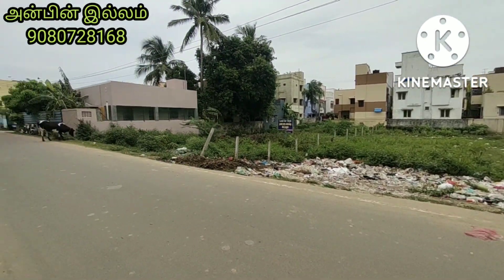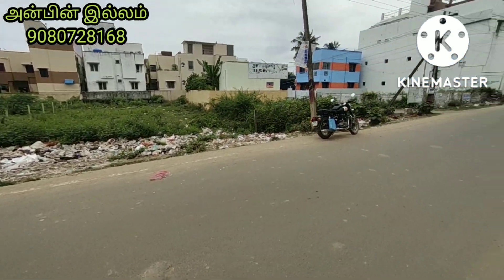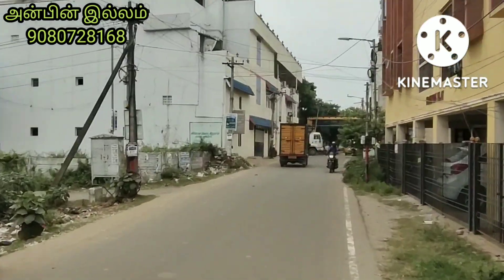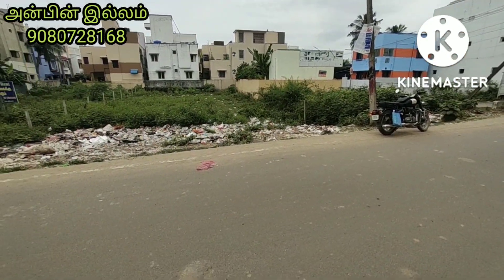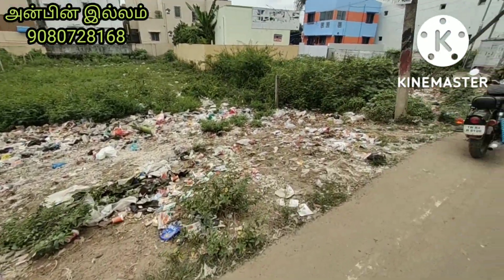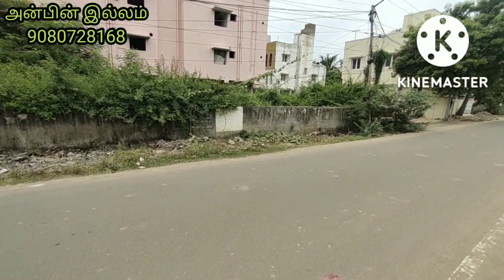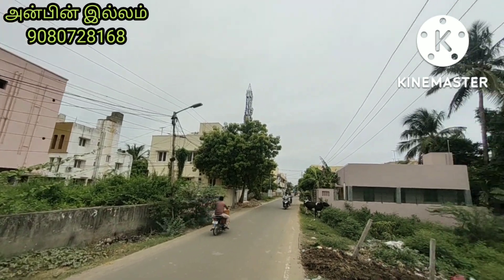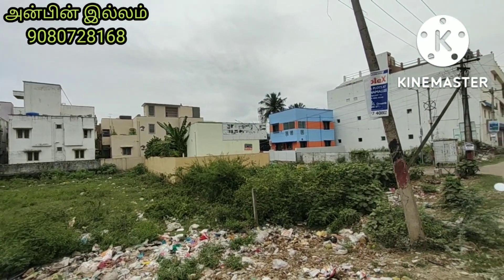ID: 75 - Ayyappanthangal Land For Sale || Near Chennai Porur || Metro Rail விரைவில்...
Empty Land for sale in chennai ayyappanthangal near porur.

6336 Sqft, per day rate 5000only

44 × 144 = 6336

North Facing

CMDA Approved

Residential area, oilmil road, on road property..